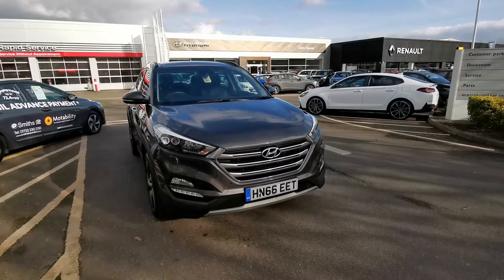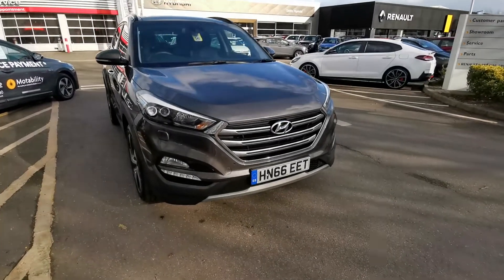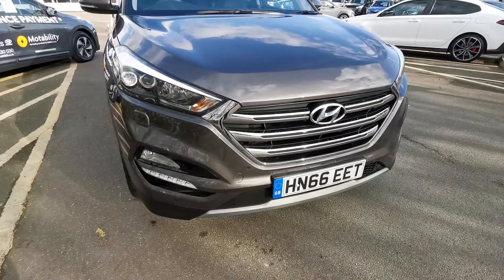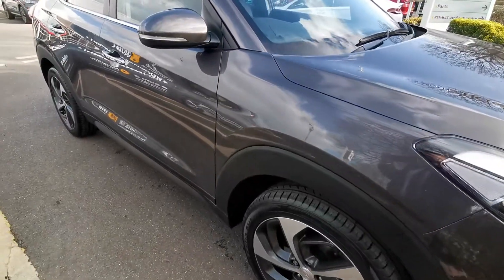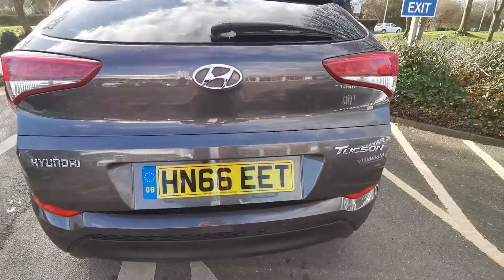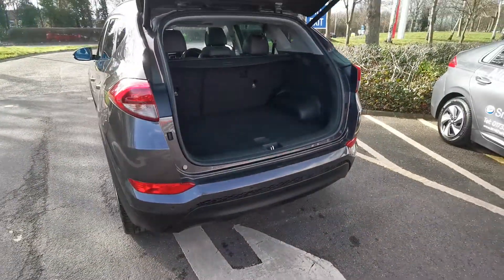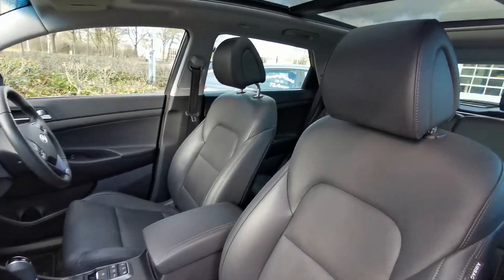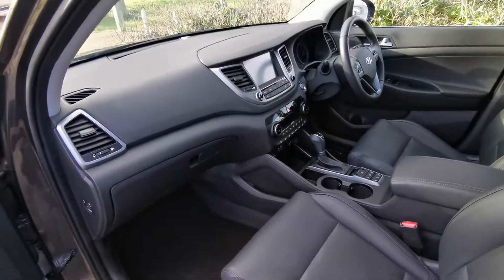2016 Hyundai Tucson Premium SE 1.7CRDi DCT